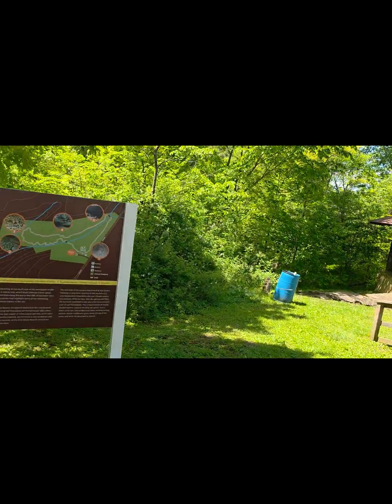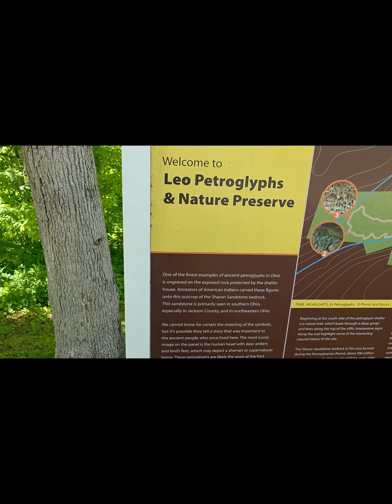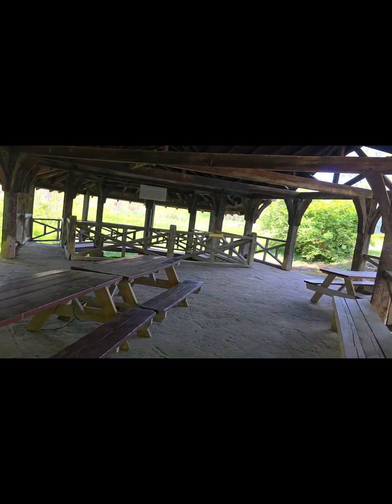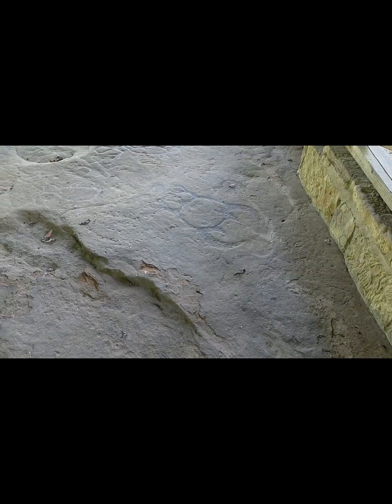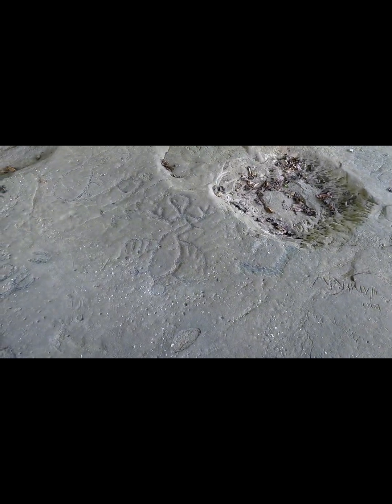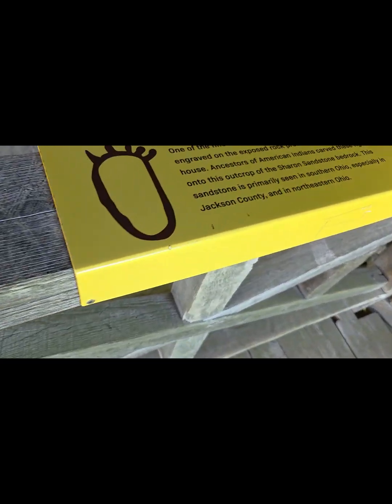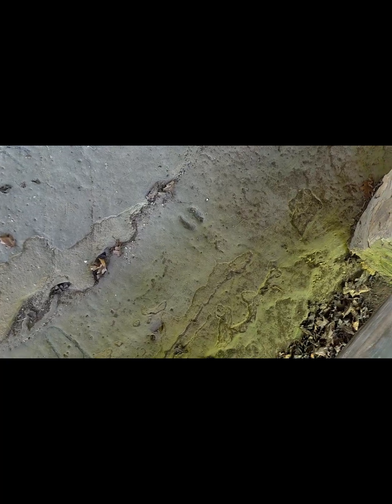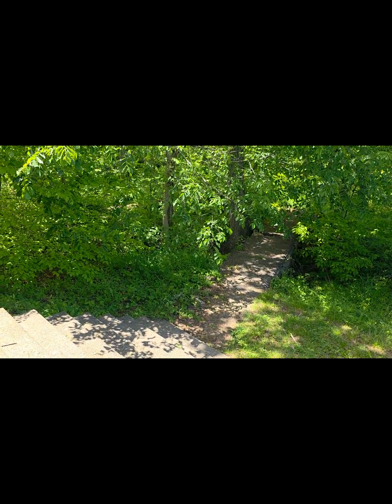The Leo Petroglyphs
These ancient petroglyphs are located near Ray, Ohio. The park includes a short hiking trail and a beautiful Shady picnic area. Although they are in a rural area, signs along the roads make them very to find.